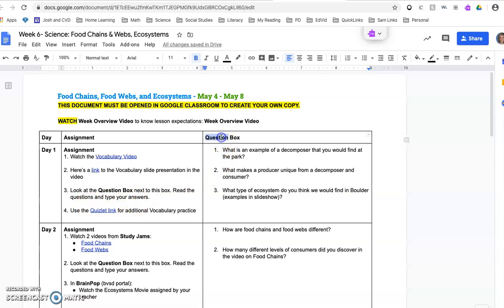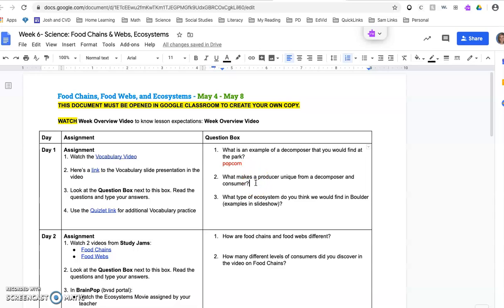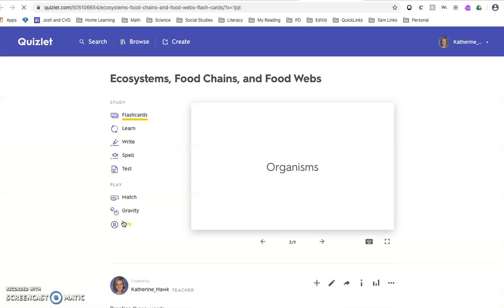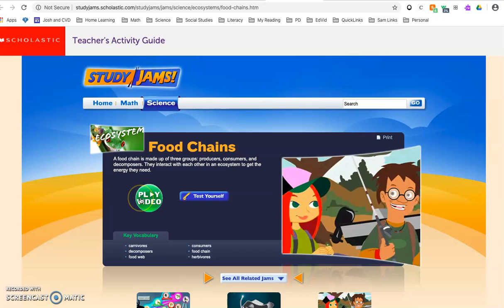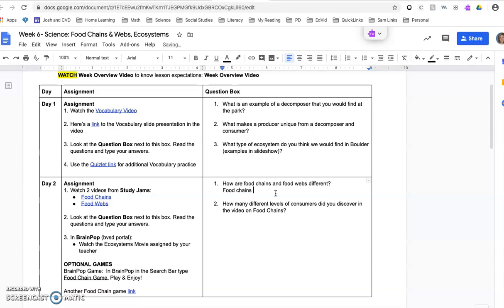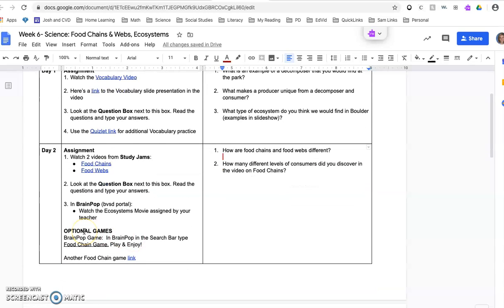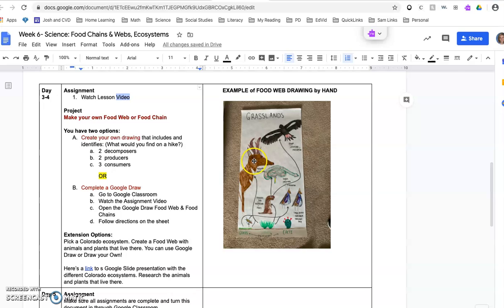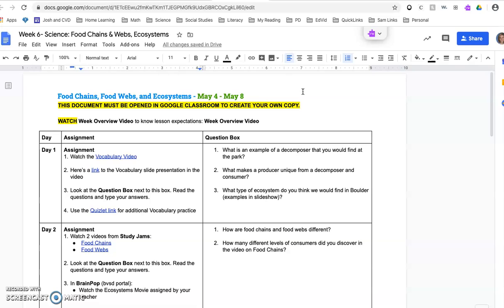Ecosystem, Food Chains, Food Web Overview